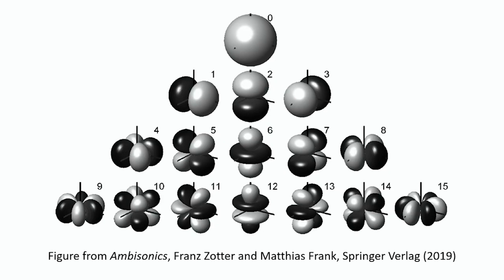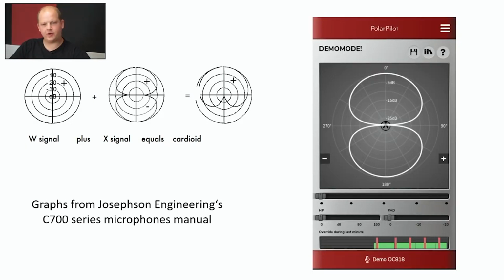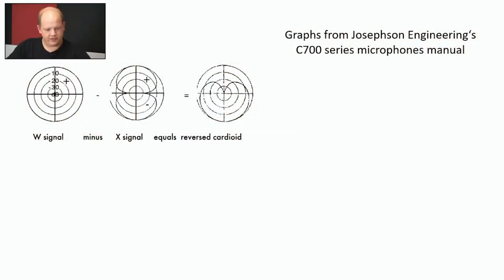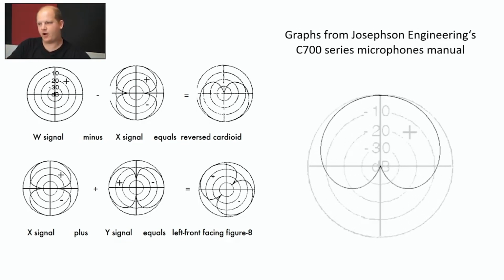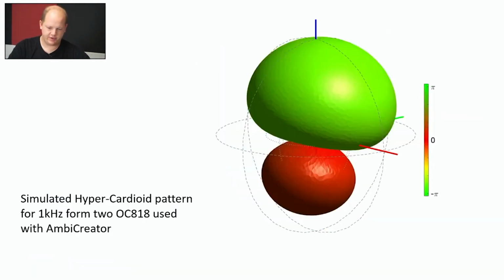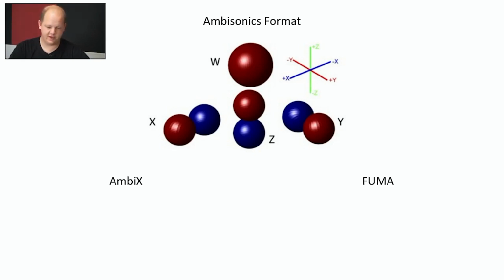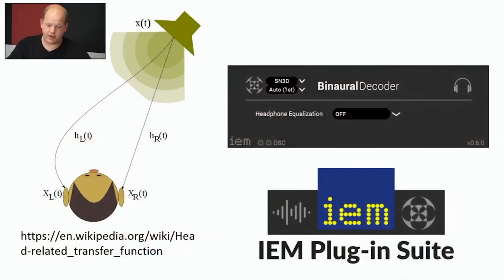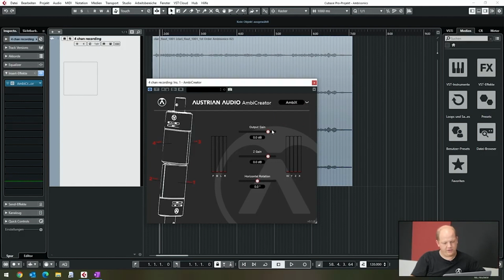Senior Acoustic Engineer Christoph Frank about ambisonics and the Austrian Audio AmbiCreator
Christoph Frank introduces Austrian Audio's latest plugin for the OC818 mic system.

The AmbiCreator plugin can be used with a pair of OC818 microphones to create audio for VR and 360° videos.